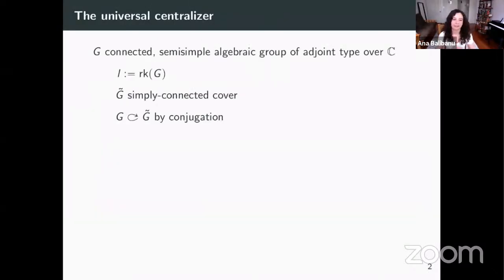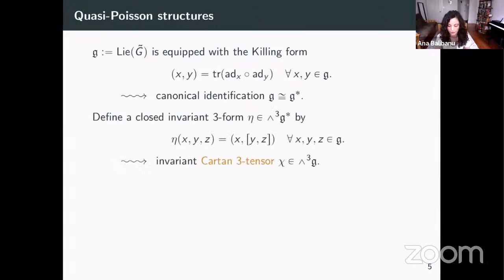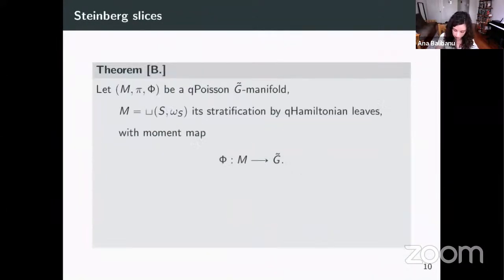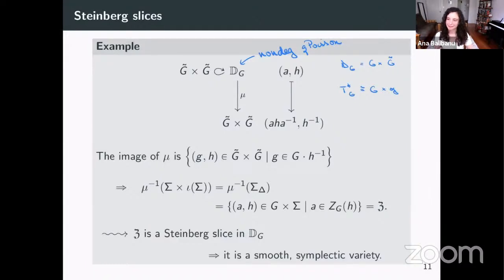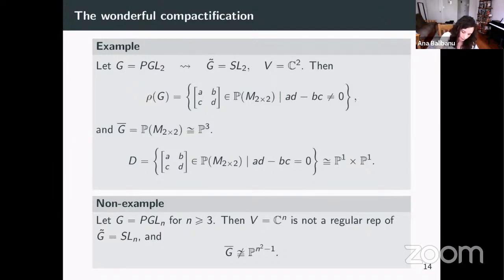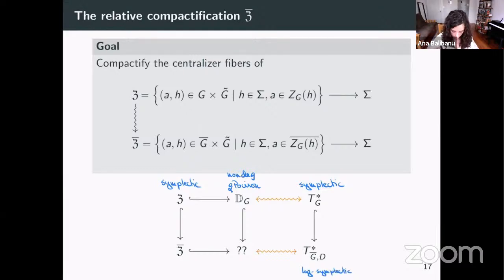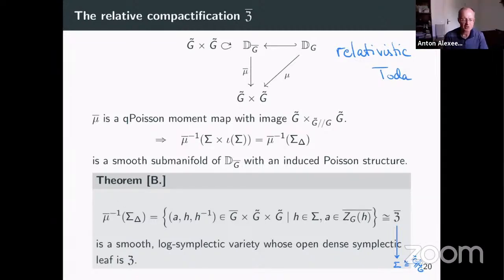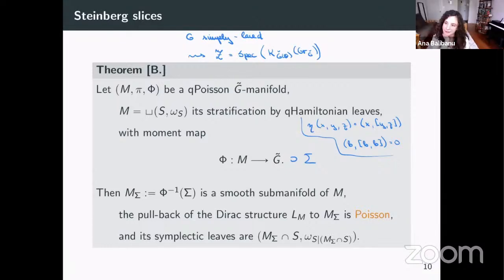Ana Balibanu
Global Poisson Webinar